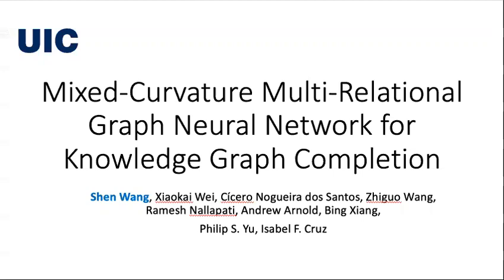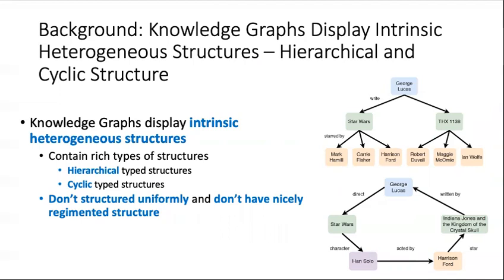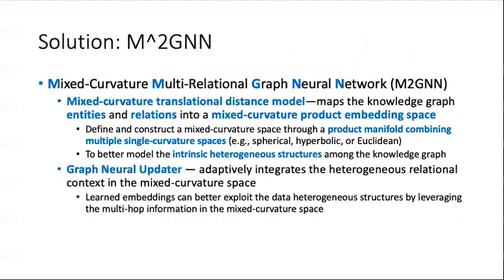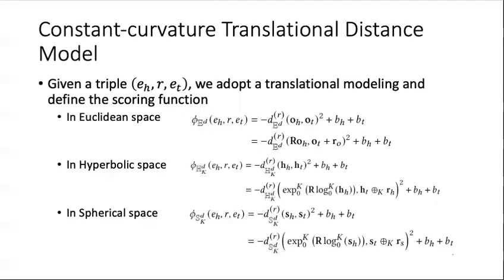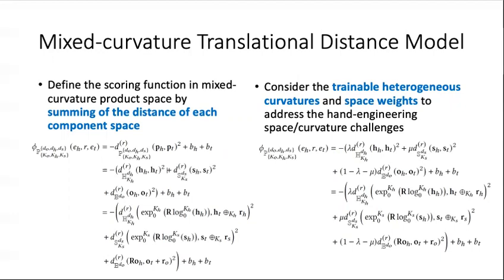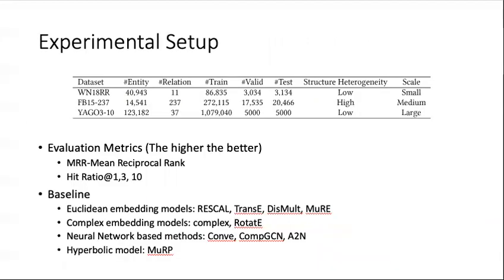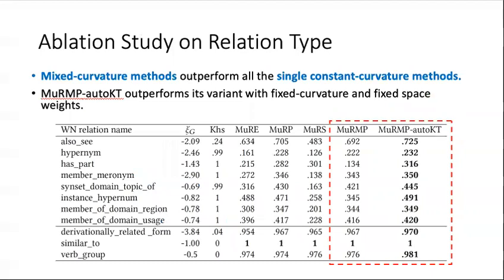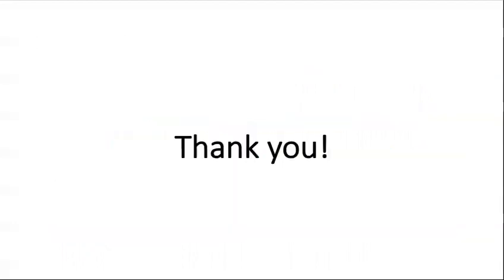Mixed-Curvature Multi-relational Graph Neural Network for Knowledge Graph Completion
Authors: Shen Wang,  Xiaokai Wei,  Cicero Nogueira dos Santos,  Zhiguo Wang,  Ramesh Nallapati,  Andrew Arnold,  Bing Xiang,  Isabel F. Cruz,  Philip S. Yu